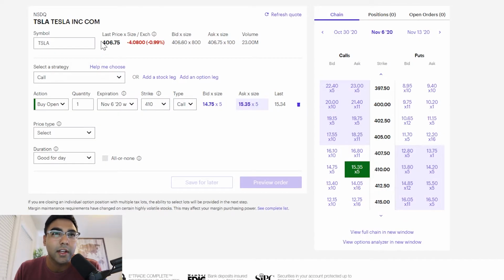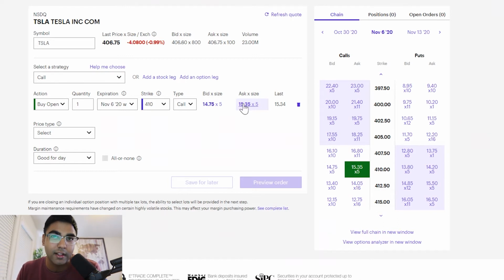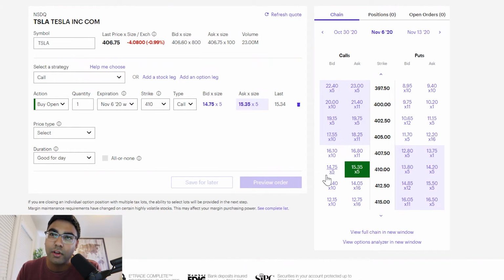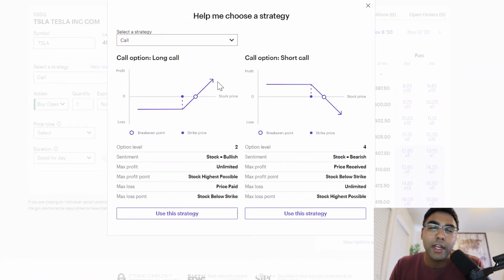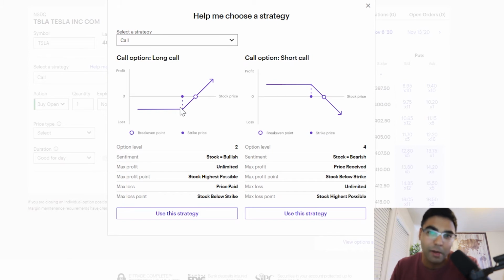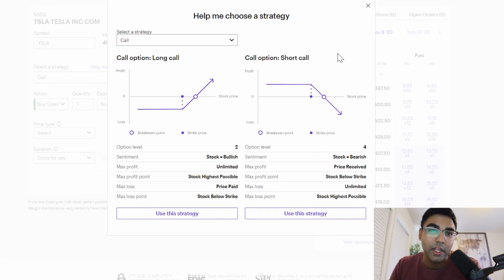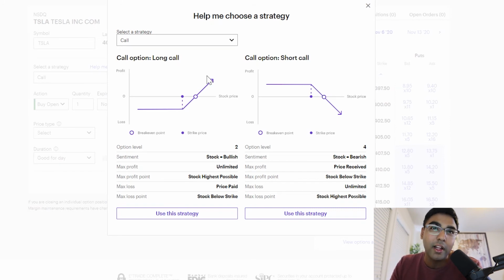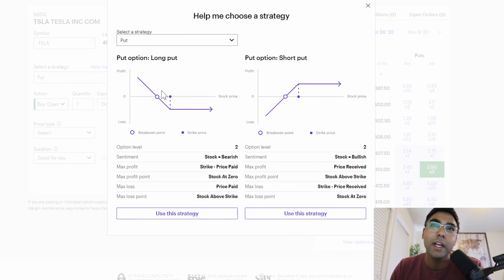Tesla Calls and Puts | Options Trading for Beginners (2022)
THE BEST WAY TO MAKE MONEY IN THE  STOCK MARKET: Options!

This video is well suited for both stock market for beginners, options trading for beginners and folks a part of stock market 101 but also can be helpful for those who understand the market and want to understand how to make more income from the stock market other just passive income in the form of dividends - and for those who solely rely on dividend growth investing for income from holding stocks.

We go over what a call vs put is in the options trading world. We discuss: Tesla, tesla options trading, tesla options strategy, tesla option calls, tesla option puts, tesla option buy and more

What is the stock market is a great question but we deal more with how to make easy money as well as best ways to make money depending on YOU given how the stock market is also classified as the best way to make money online, both from an active investing and best passive income perspective.

Stock market trading and day trading are way to make money and I am a huge proponent of understanding how to day trade stocks yet simultaneously, there are ways to make guaranteed income through options within the stock market, which is what is discussed as well.

The following are other ways to push this so hopefully some new ideas or thoughts can culminate accordingly :)

day trading
stock market how to make money
stock market trading how to make easy money

TIMESTAMPS:
00:00 Start
00:18 Call options explained
4:20 Tesla call options
12:20 Buying a call vs selling a call
15:20 Tesla puts options
19:05 SURPRISE!

Really happy to share this, hope it was helpful and hope you enjoyed watching it!

🏦Yotta Savings Referral:

We'll both get 100 tickets to win up to $10,000,000 when you download Yotta Savings!

Chase Credit Cards:
1) Chase Freedom Unlimited:

Earn $200 cash back with Chase Freedom Unlimited credit card!

2) For ALL American Express Credit Cards:

Apply for an American Express (AMEX) Card with this link. We can both get rewarded if you're approved!

Just using any of the amazon links below, even you buy none of the items the links direct you to, but buying anything else you'd purchase on Amazon anyhow, still supports the channel!

Shure Mic SM-7b
Focusrite Scarlett 2i2 Interface
Gator Frameworks Mic Stand
Zoom H1n Digital Handy Portable Recorder

Techlead Wallet